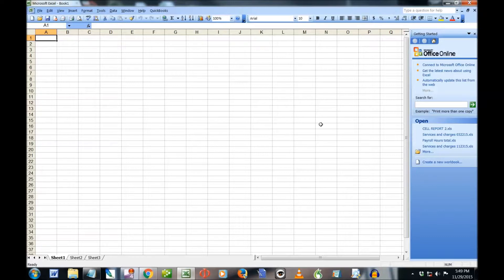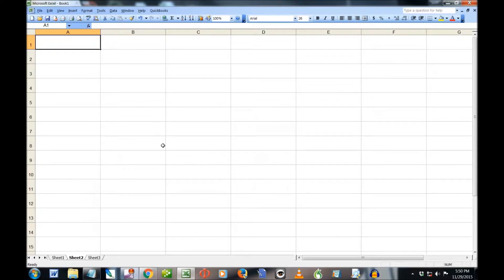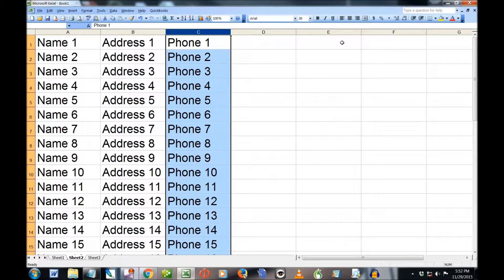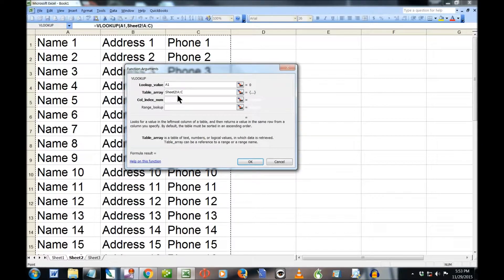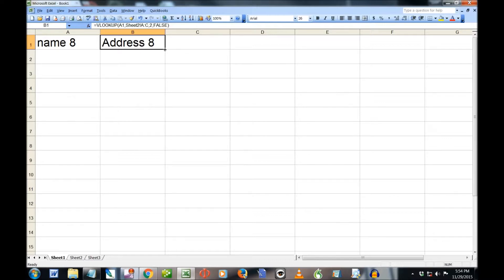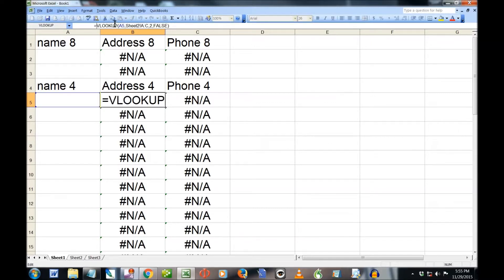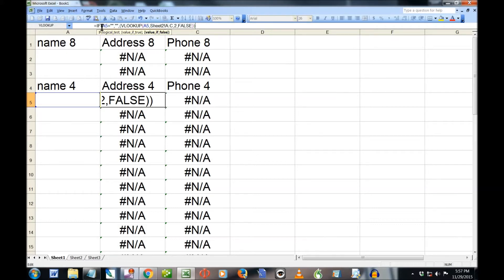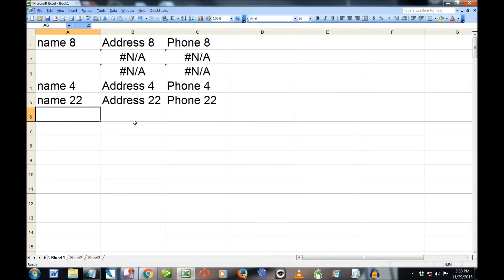Excel VLOOKUP tutorial and demo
This video shows you how to use MicroSoft Excel's VLOOKUP function.